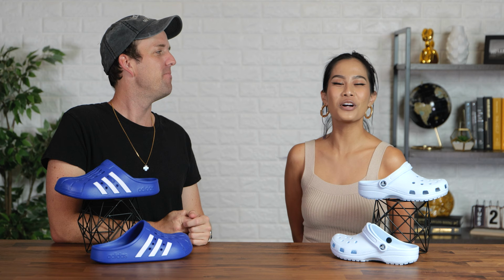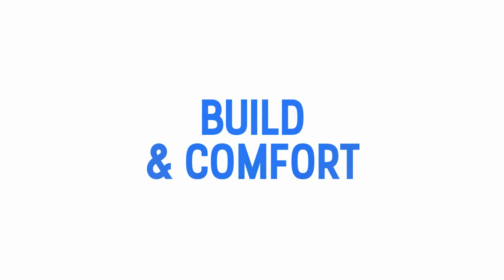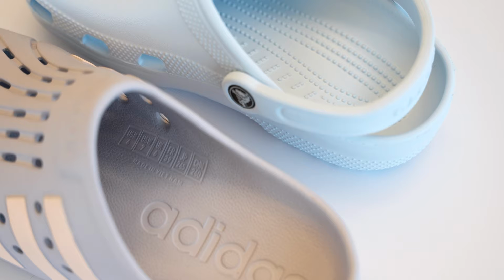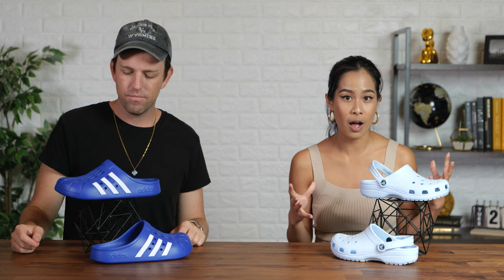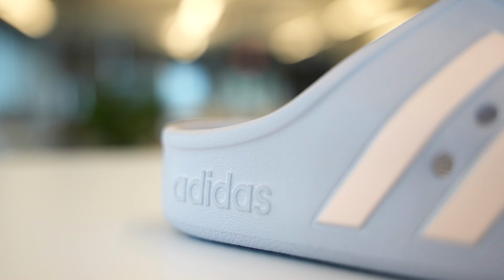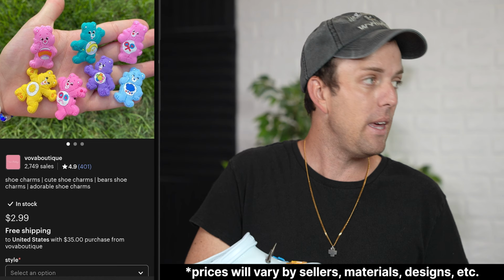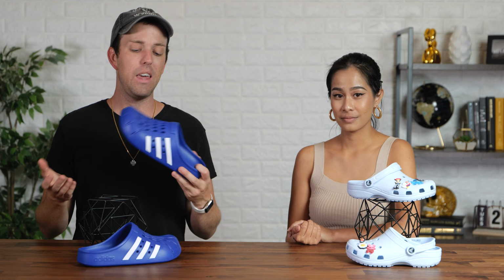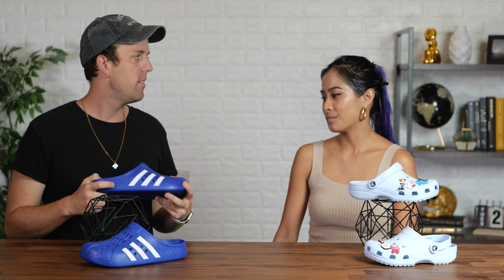Crocs vs. Adidas Adilette Clogs (Comfort, Style, & Price Comparison)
Is the Adidas Adilette Clog better than the Crocs Classic clog?
We see deals on Adidas products all the time, so when a deal popped up for 2 pairs of the Adilette Clog for $40, we couldn’t pass them up. But is the Adidas shoe a worthy challenger to Crocs? We compare both in style, design, comfort, and price to determine a winner. We also reveal a hack to get cheap jibbitz/charms to spruce up your Crocs. This is “WhichWon?”

Want to be notified the next time a deal is posted for the Crocs or Adidas Clogs? Set up a free deal alert:

0:00 Introduction
1:27 Build & Comfort
3:34 Style
5:46 Jibbitz
7:29 Price
9:01 Which Won?

Advertiser Disclosure: At Slickdeals, we work hard to help you find the best deals. To do this, some of the products featured here are from our partners, who may provide us with compensation. However, this doesn’t influence our opinions. The views, information, or opinions expressed in this series are solely those of the individual employees involved and do not necessarily represent those of Slickdeals.net.